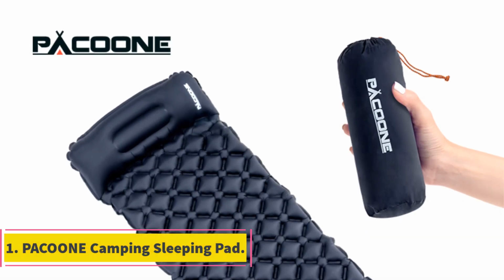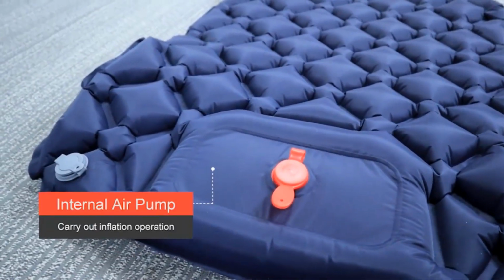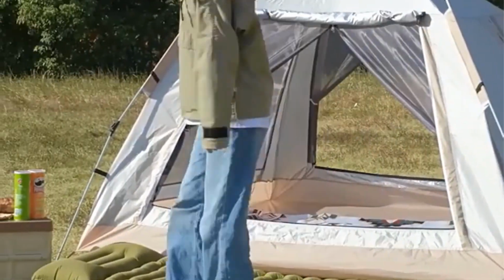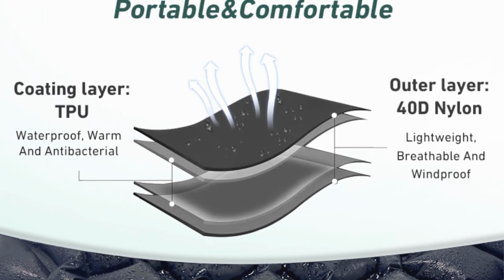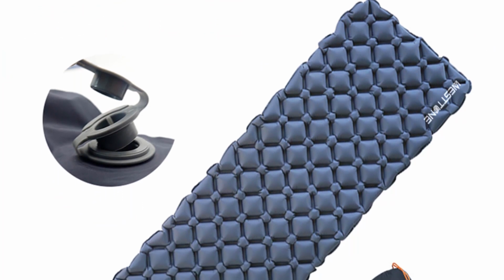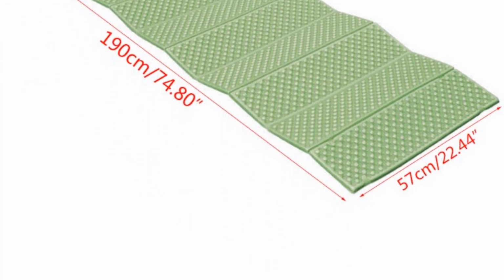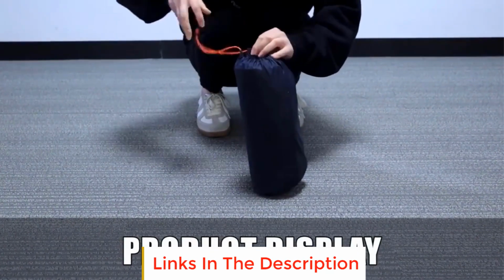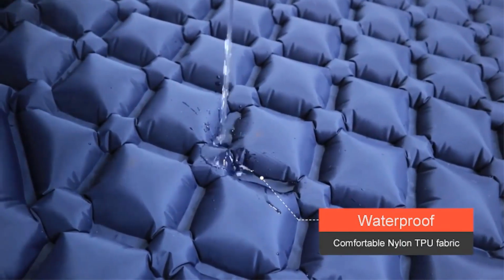✅Best camping mattress 2023 | 5 Best Camping Mattresses for All Types of Adventures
1. PACOONE Camping Sleeping Pad.

2. Outdoor Thicken Camping Mattress.

3. Outdoor Camping Inflatable Mattress.

4. Foldable Folding Outdoor Camping Mat.

5. Outdoor Camping Inflatable Mattress.

Well-versed campers are comfort experts, and one item they don’t compromise on is a sleeping mattress. Unlike backpacking where weight and packed size are limitations, car camping mats put a premium on plush cushioning and support with thick foam and soft touch materials. Below are the best camping mattresses and pads of 2023, ranging from versatile self-inflating mats and air pads to luxurious air beds. For background information, see our comparison table and buying advice. And to complete your camping kit, we’ve also tested and written about camping tents and sleeping bags.

In this video, we listed the Best camping mattress.